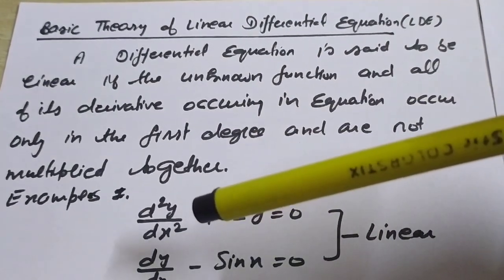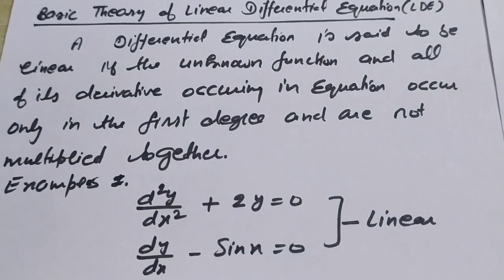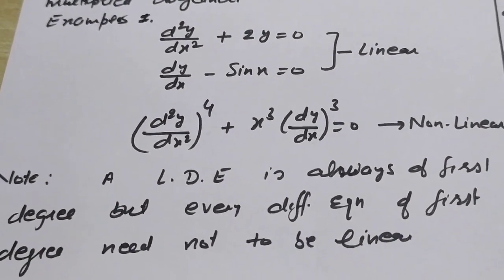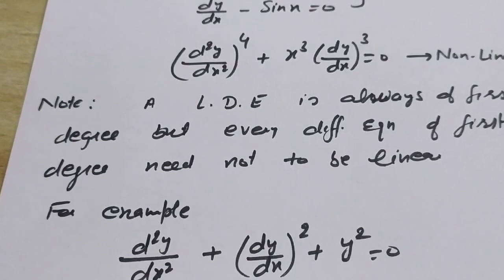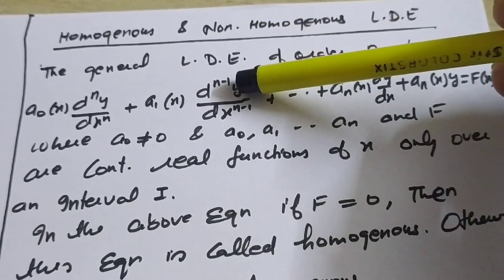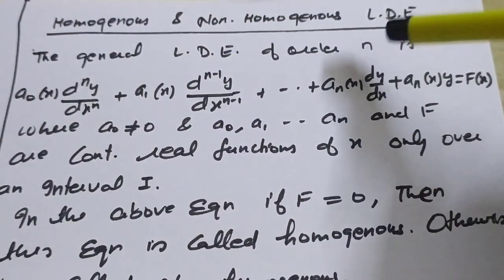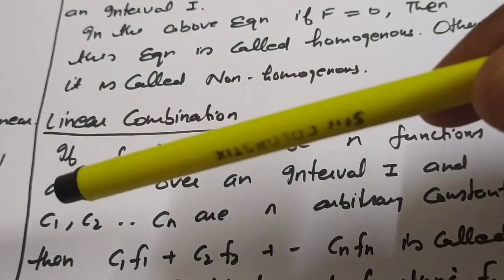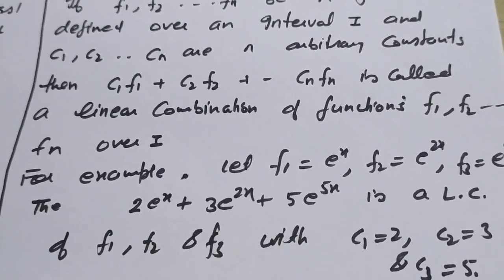Basic theory of linear differential equations